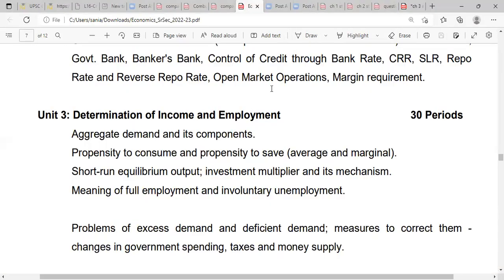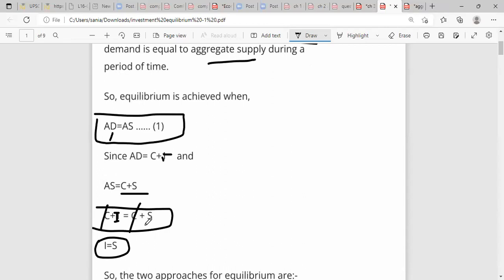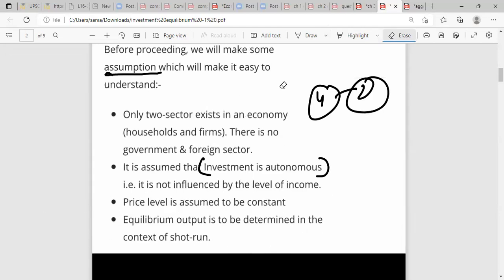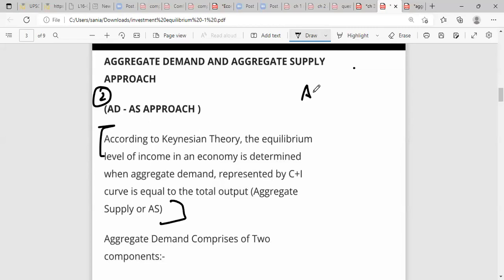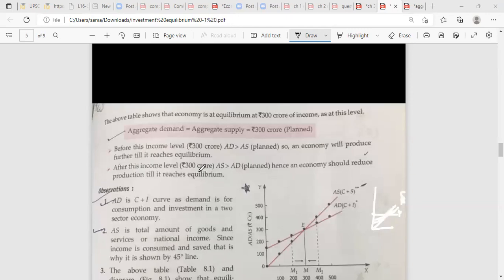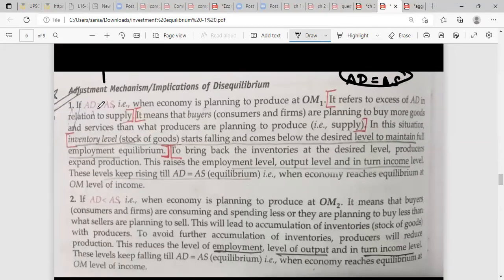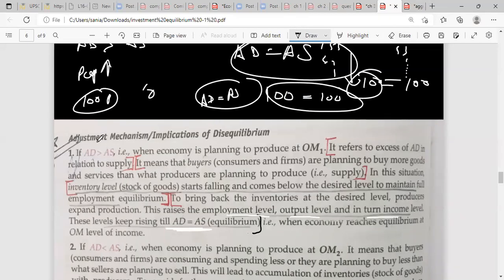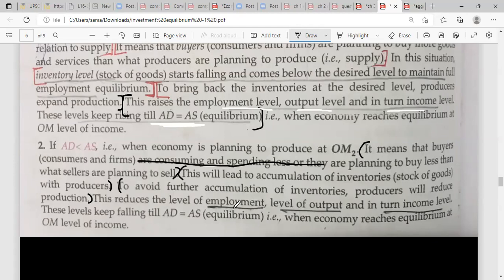Learnivio | Economics | Lect 65 | 12th MEA | 22-10-2022